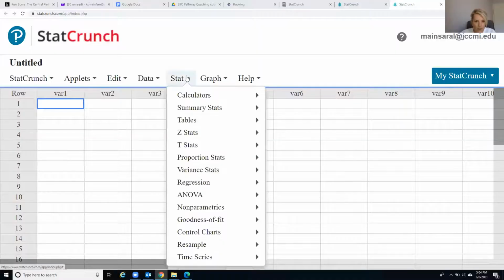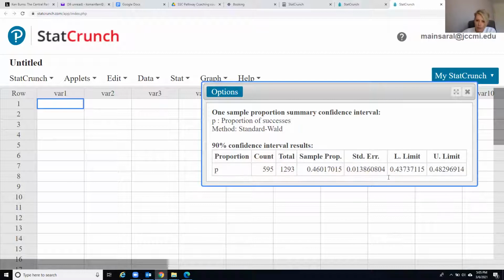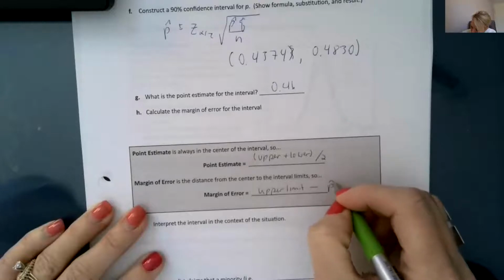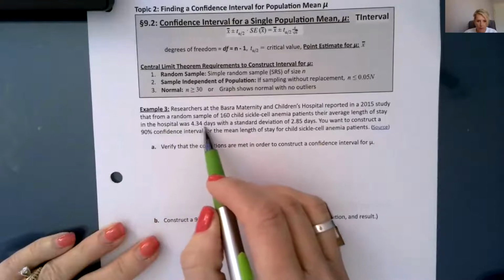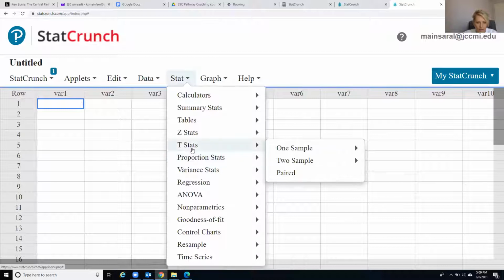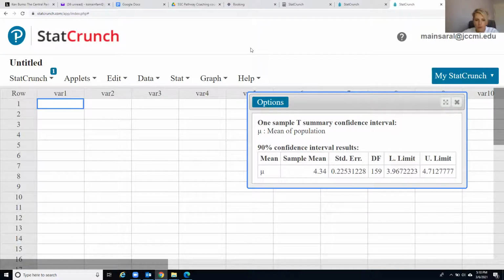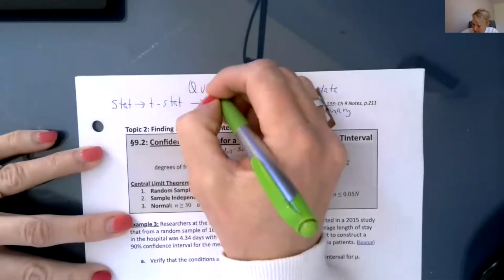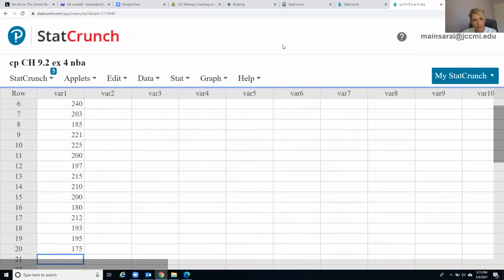mat 133 ch 9 w statcrunch